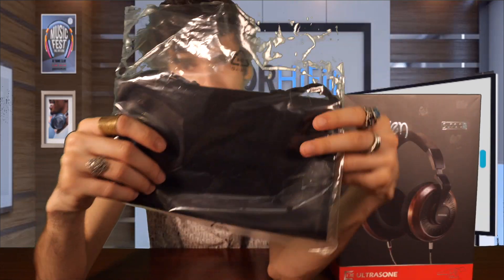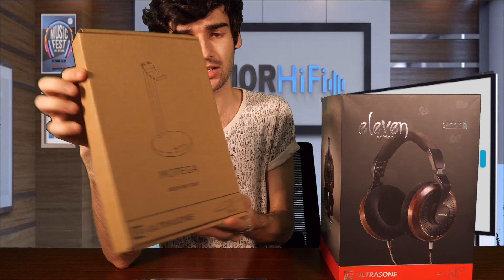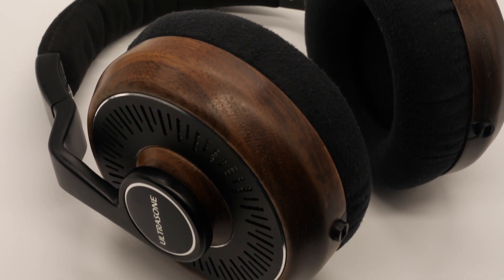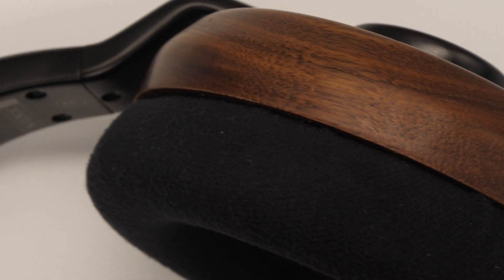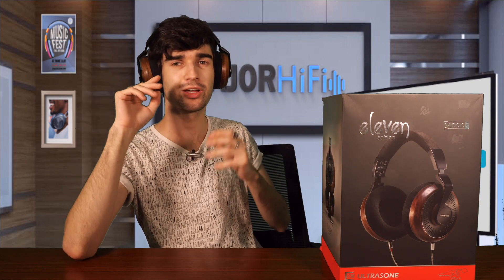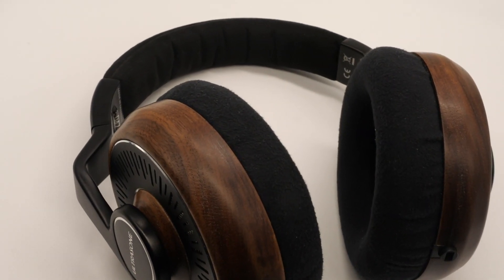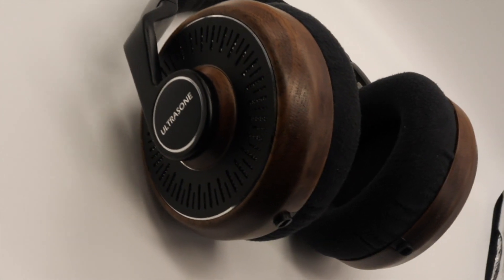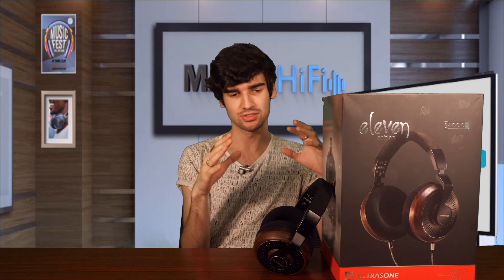Ultrasone Edition 11 Open Back Headphone Review - Widest Soundstage Ever?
0:52 Unboxing
4:03 Soundstage
6:56 Low End
8:17 Mid Range
9:32 High End
10:52 Overall Impressions